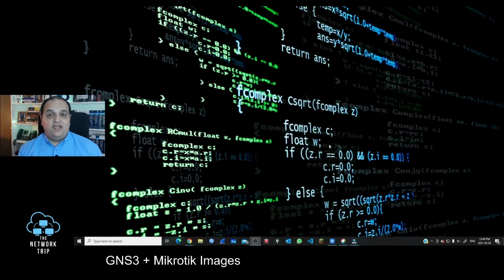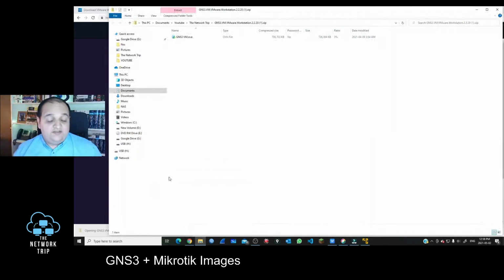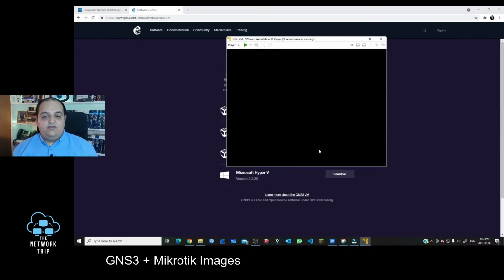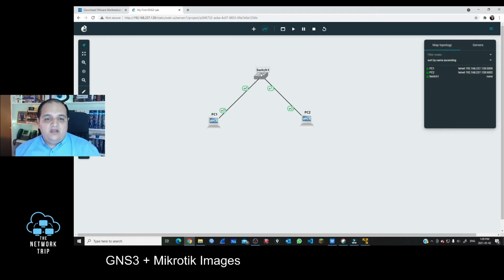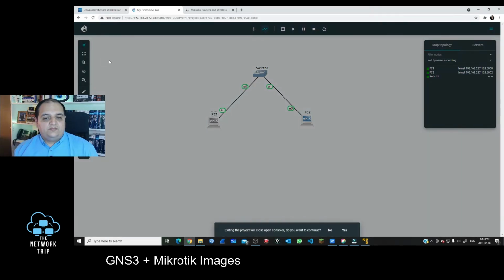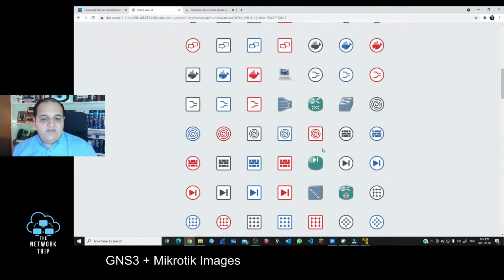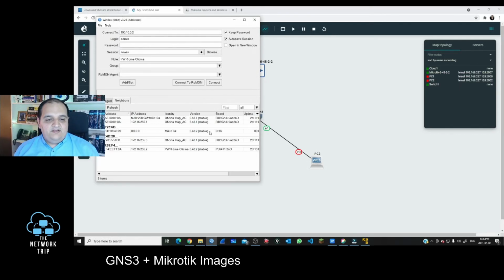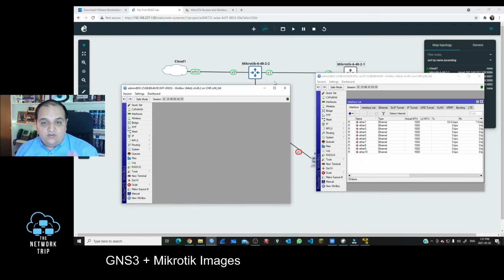Install GNS3 VM + Mikrotik on VMWare - Mikrotik Tutorial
Build complex network topologies using GNS3 VM and Mikrotik images. I'll show step by step the process required to successfully create a functional lab environment.